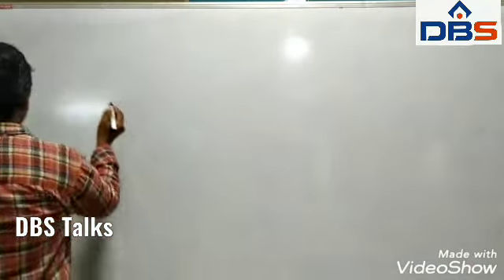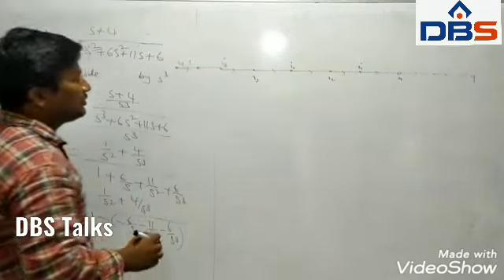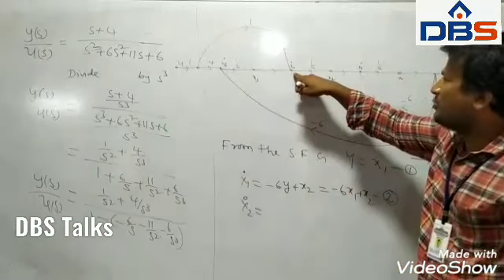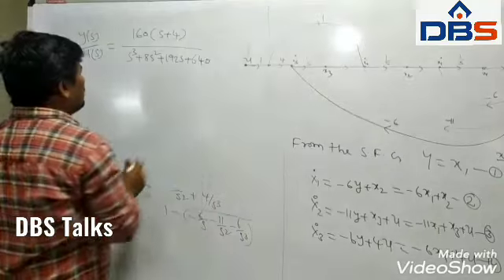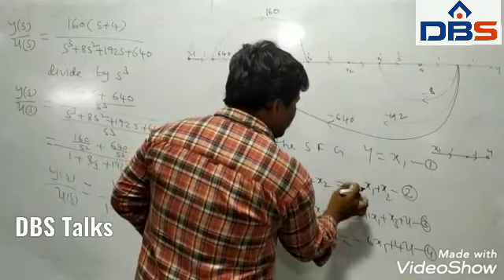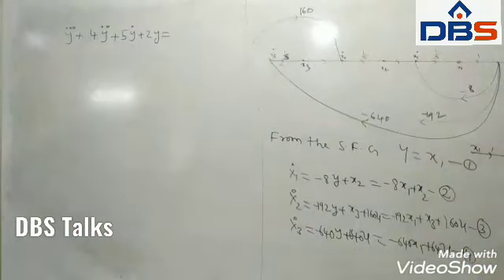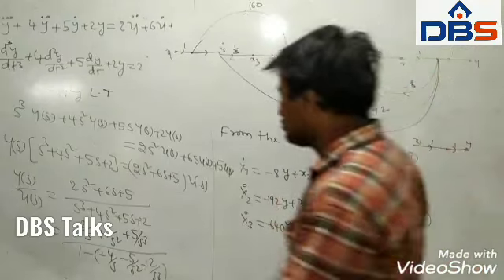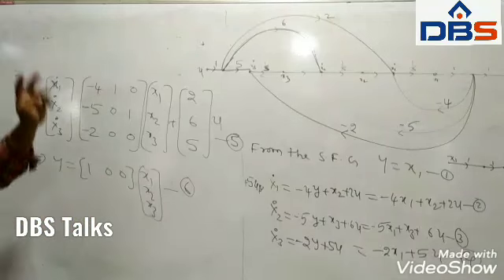Control system engineering ,State space analysis, Model gives behavior of state at any instance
This Video explains the state model gives behavior of state at any time instance

Subject : control system engineering

Branch: II B.Tech ECE II SEM

Unit-5
Unit name: State space analysis

Topic : State model from transfer function

Thank you Mr.Hari Babu garu
DBSIT - KAVALI